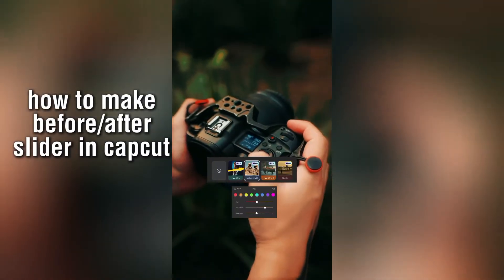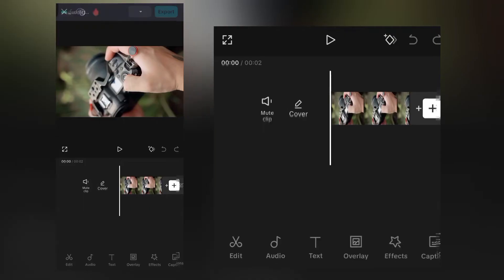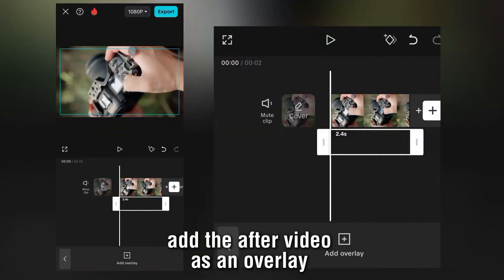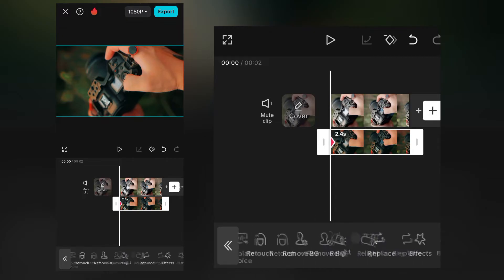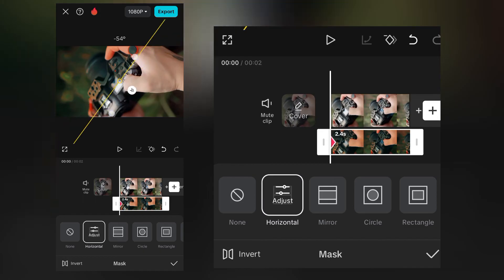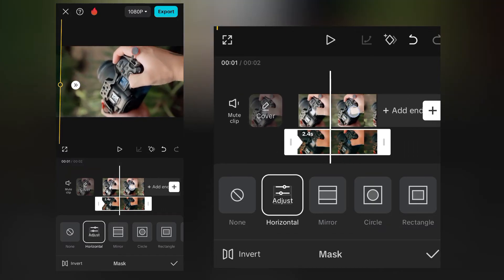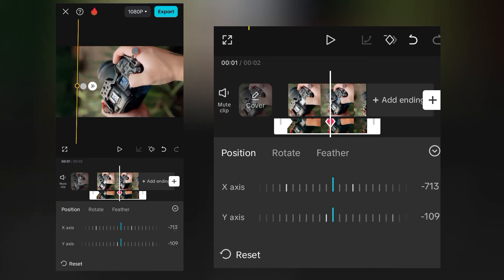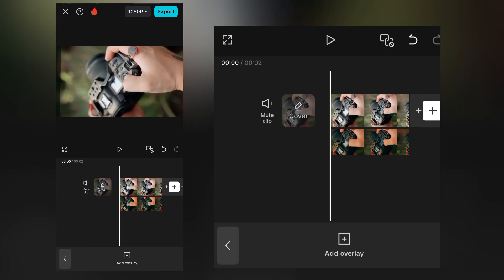How to Make Before & After Sliders in CapCut (FREE)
In this video I'm gonna show you how to make cinematic before & after Instagram reels using Capcut contentcreation colorgrading freevideoeditingtraining #2025